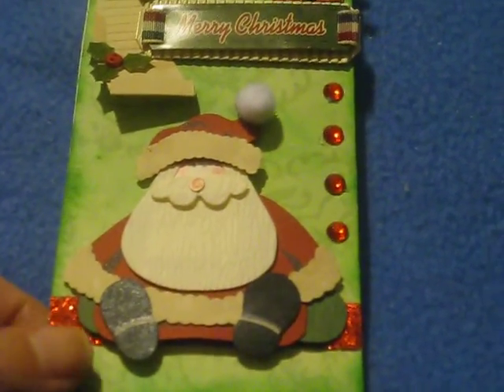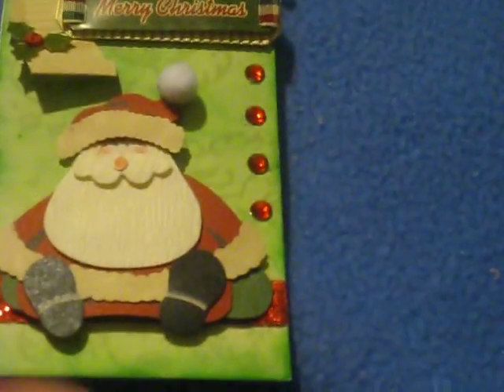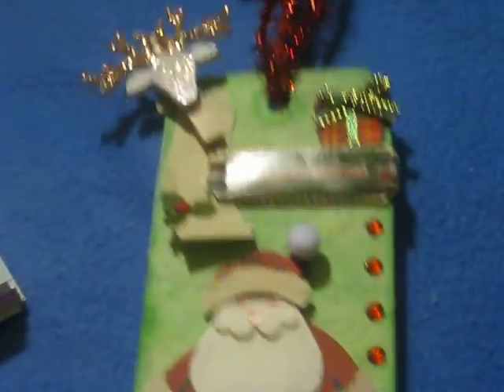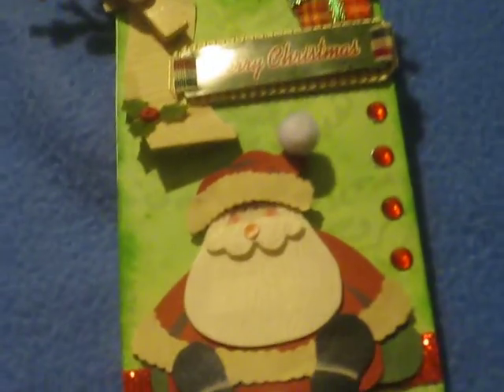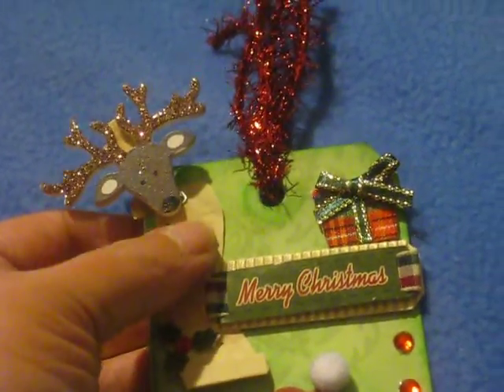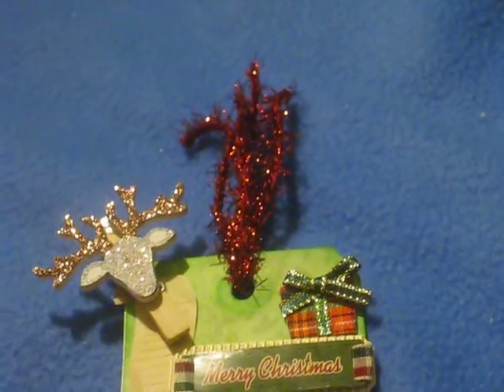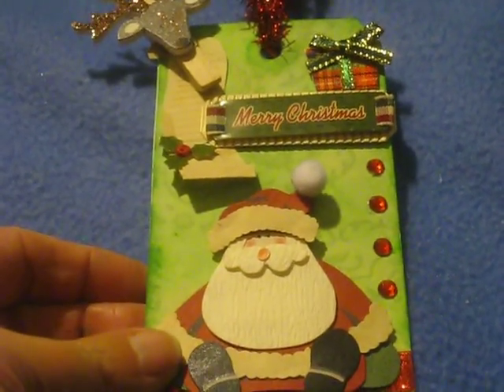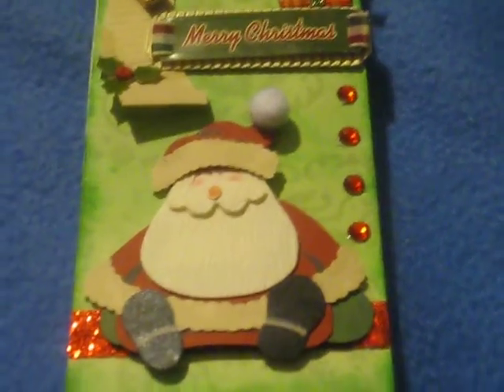CHRISTMAS THEMED TAG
Christmas themed tag that I made.